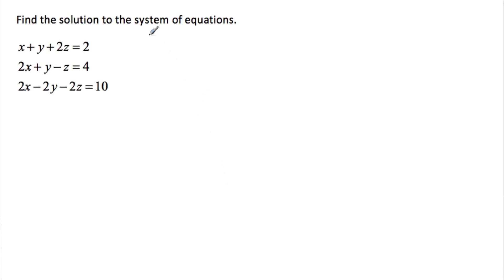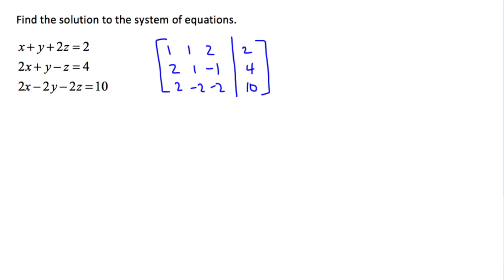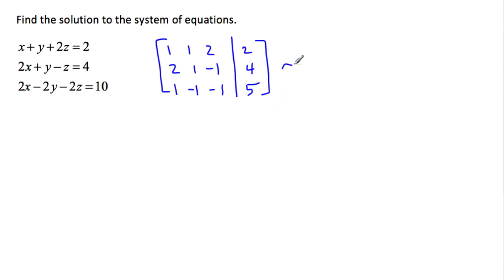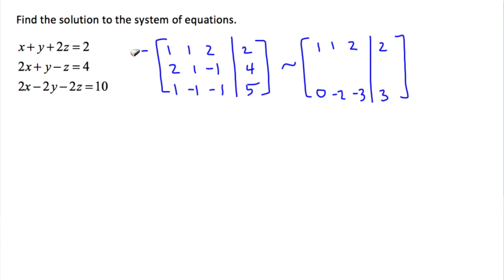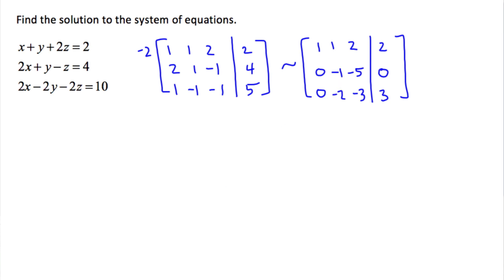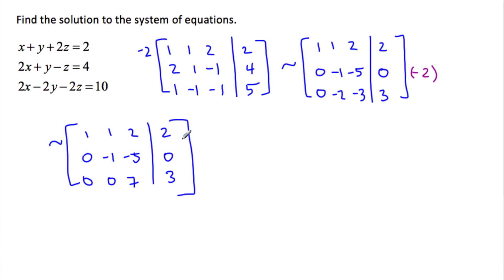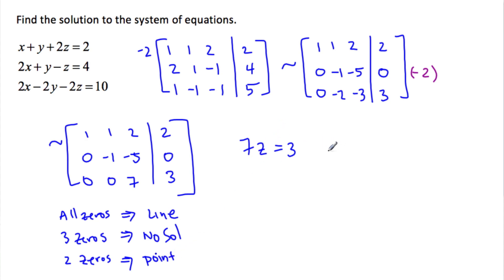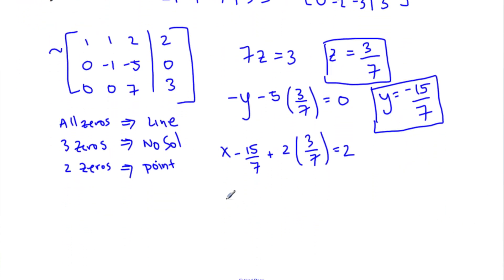how to do row reduction gaussian elimination